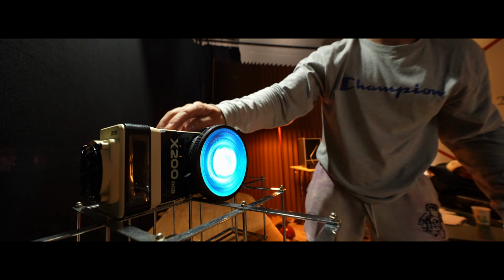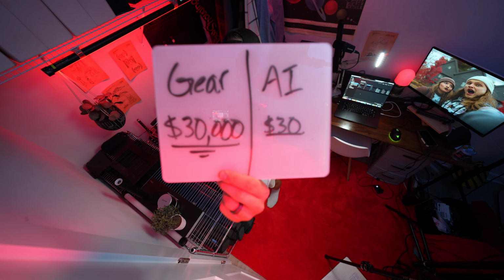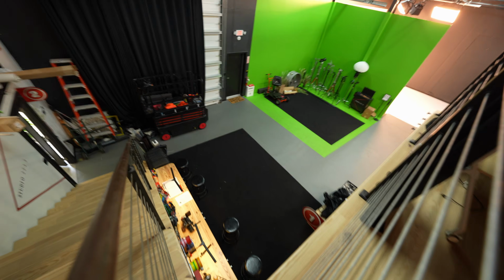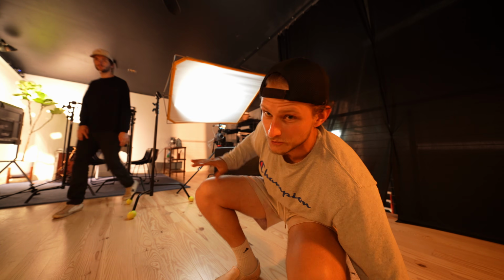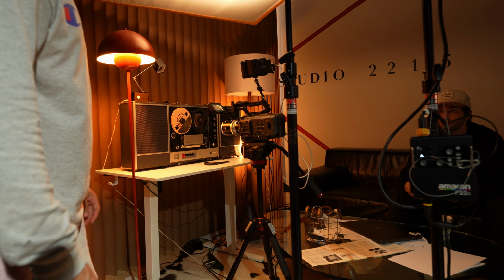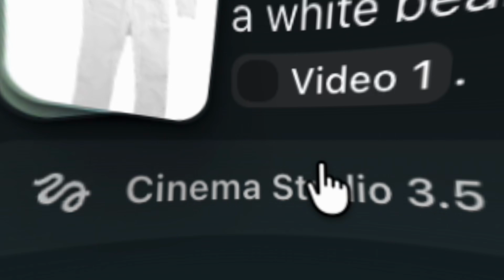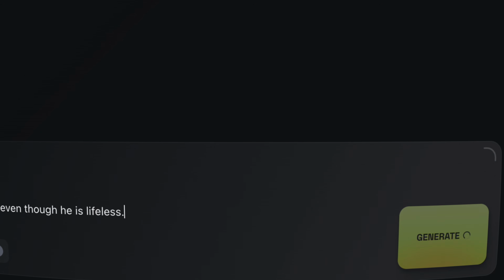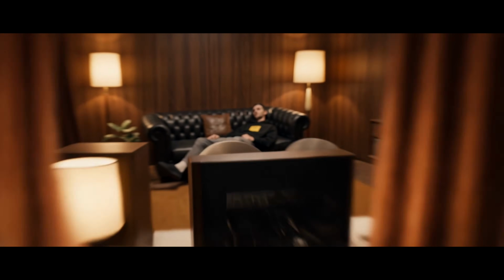Can AI REALLY Replace Your Camera?? (AI vs Filmmaking)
We exist through our creations... AI is the catalyst to the execution, but there is only one source of divine creativity.

If you'd like to check out the power grade...

Chapters
00:00 - Will AI Replace Creators?
00:25 - The Challenge
01:00 - The Studio
01:30 - $30k Production Setup
03:47 - $30 AI Generation Setup
04:03 - Favorite AI Tool
04:40 - The AI Process
05:59 - The Result I Didn't Want
06:28 - AI Prompting Hack
06:48 -  The Result I Didn't Expect
07:15 - 7 hours later
07:32 - AI Shots
07:50 - Real Shots
08:40 - THE RESULTS
10:06 - WILL AI REPLACE CREATORS?